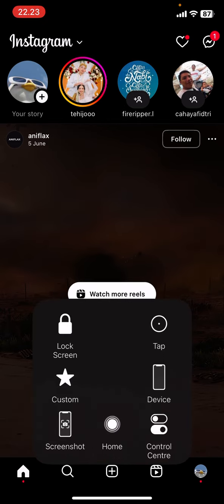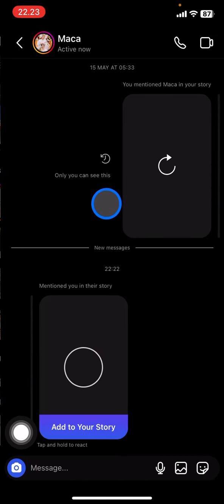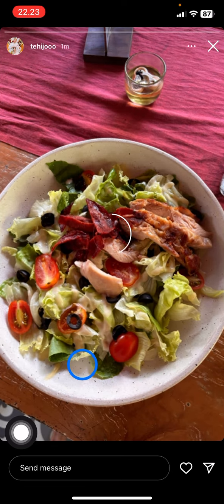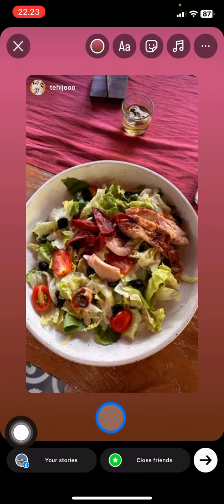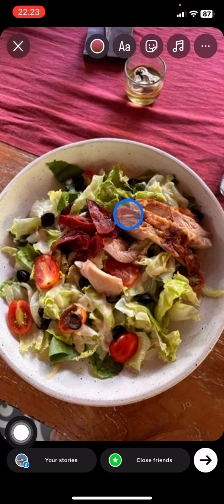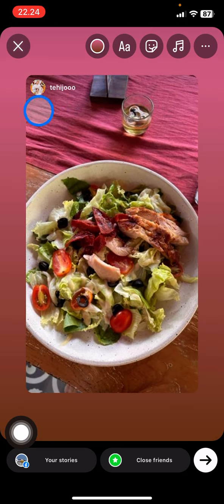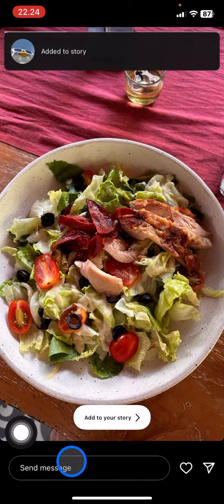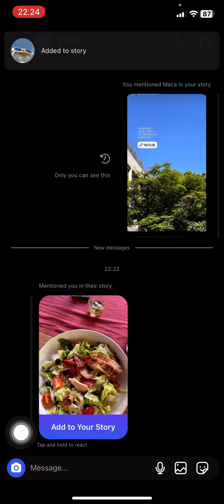❤ How to Repost Someone Story on Instagram [NEW UPDATE]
This is one the tutorial to collaborate your instagram with your friend. Get the same story content with your friend by repost their instagram story